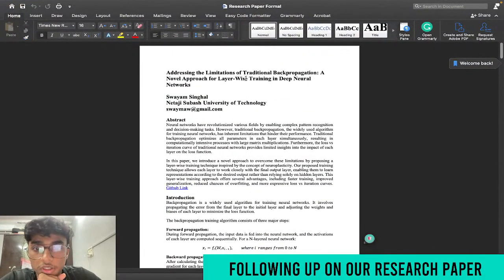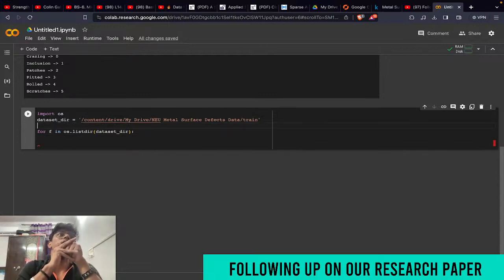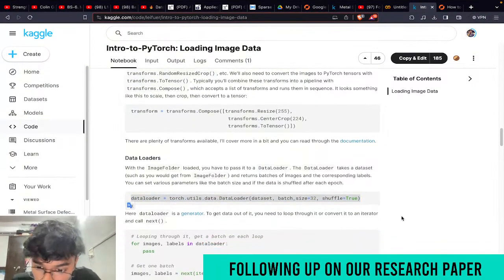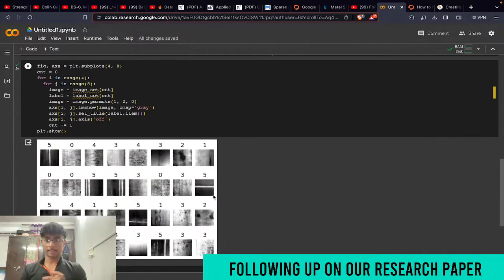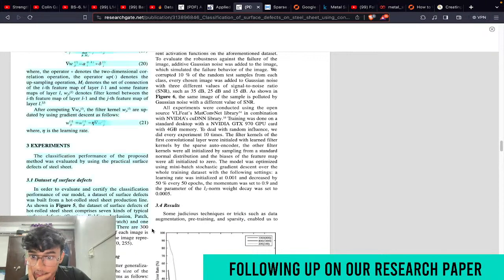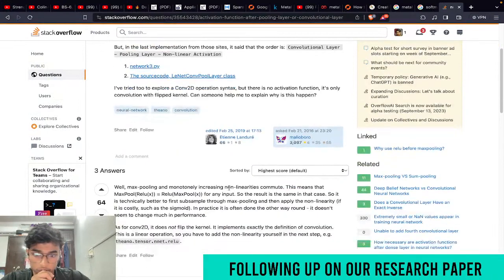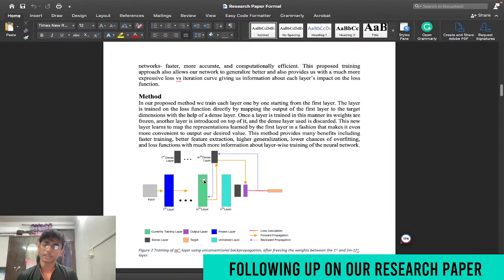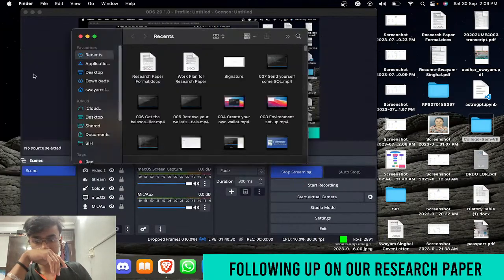Following up on our Research Paper- Pt. 1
In this stream we would be following up on our research paper. My goal in this stream would be to explain everything i write to make the content more accessible. I would be open to all suggestions and i would request everyone to give suggestions as I am also currently in a learning state. I would also be open to answering any queries and would try my best to answer any question if i know the answer. This stream would focus more on the aspects you need to cover to get a paper to be published once you are done with the initial set of experiments and ideas as we did in the from scratch streams.